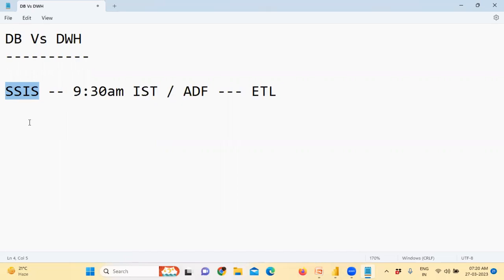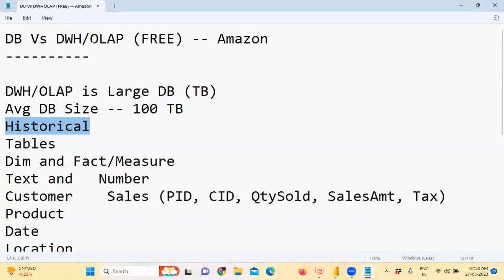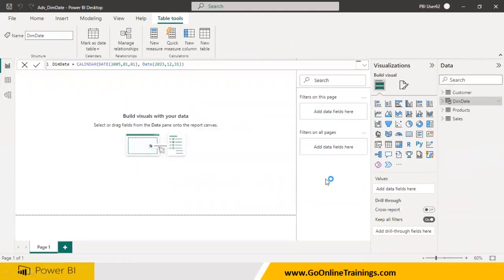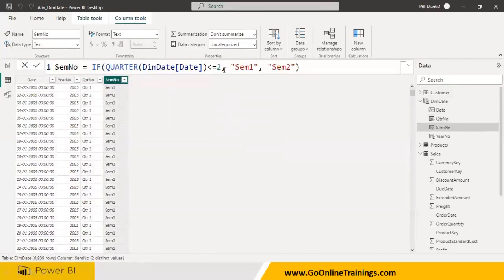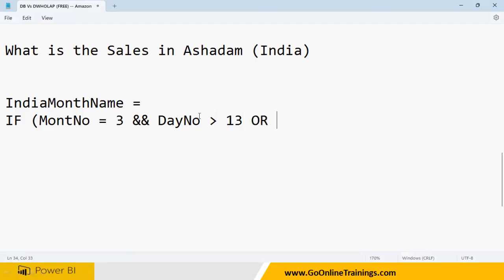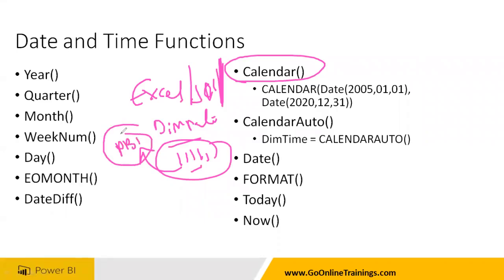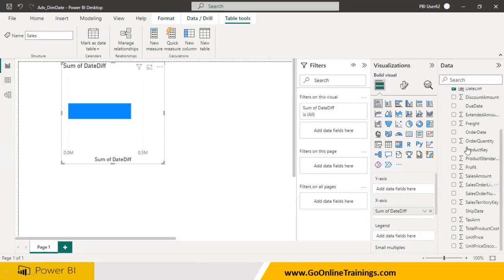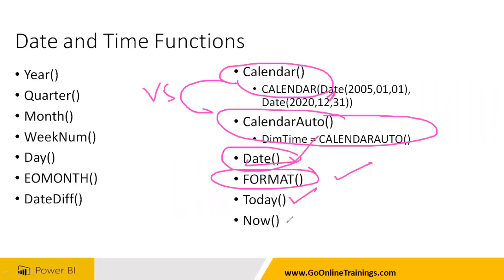09 DAX Date and Time Functions Part2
09 DAX   Date and Time Functions Part2